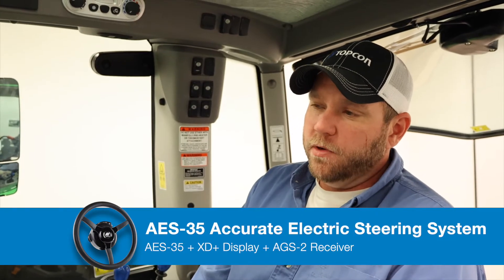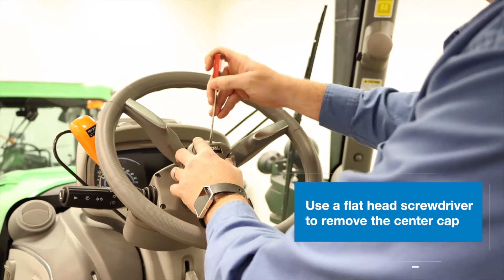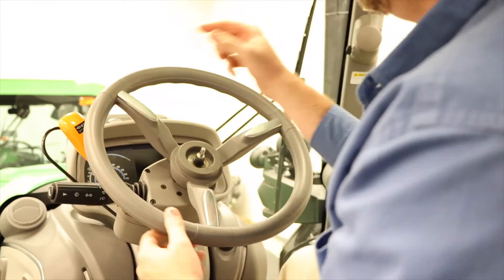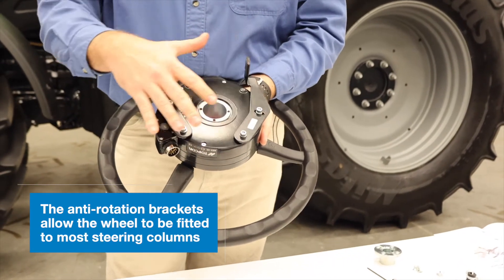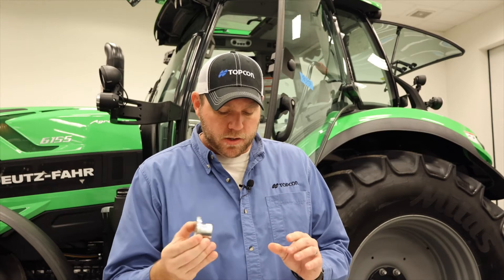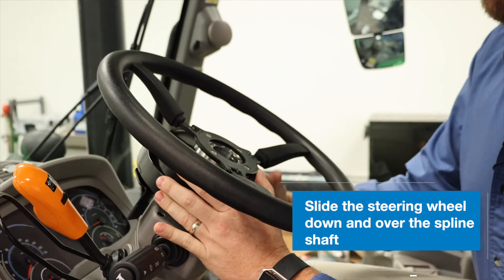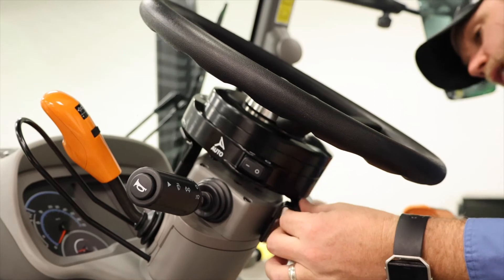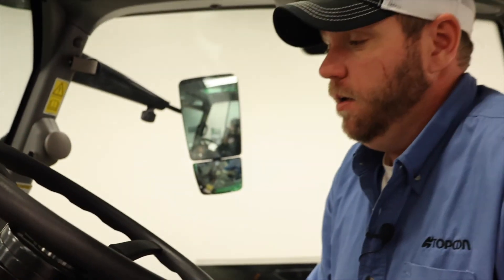Topcon AES-35 Steering Wheel Installation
A step by step explanation including the tools needed to install the Topcon AES-35 steering wheel in your non-steer ready Deutz-Fahr tractors.